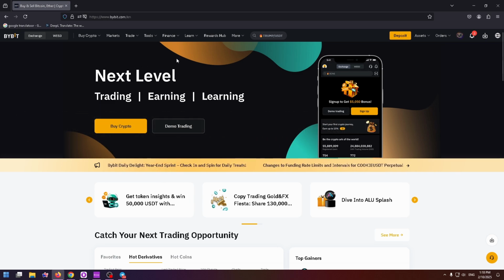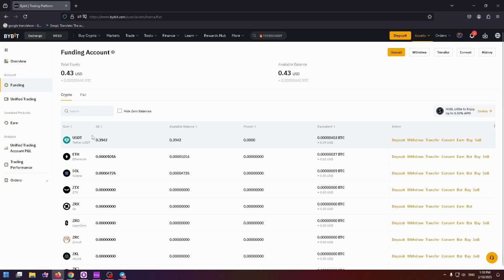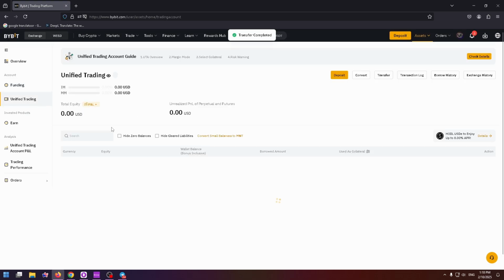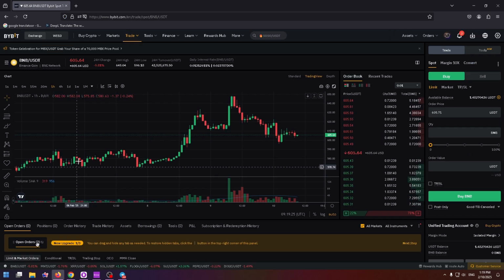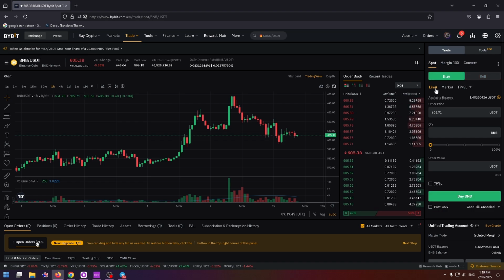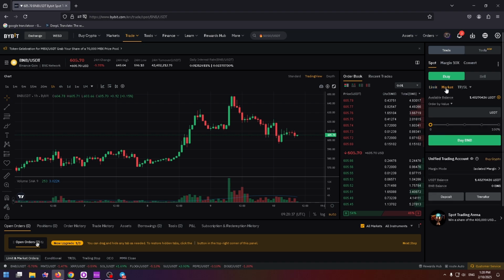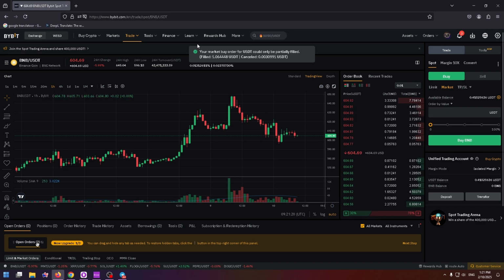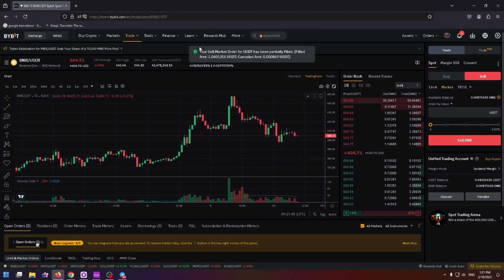How To Buy And Sell BNB On Bybit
bnb coin on bybit